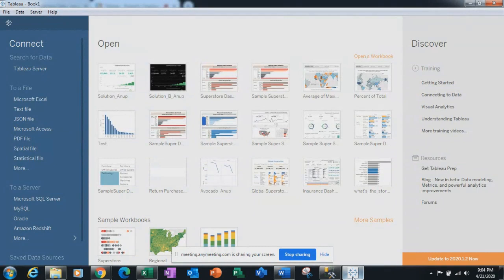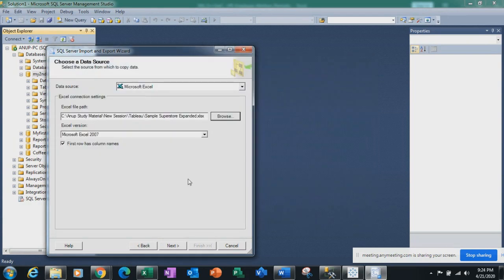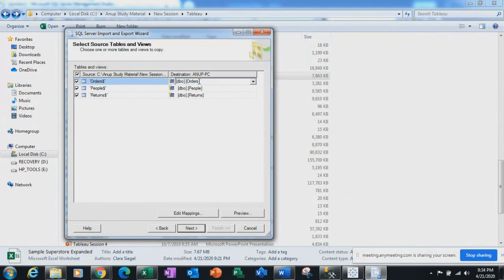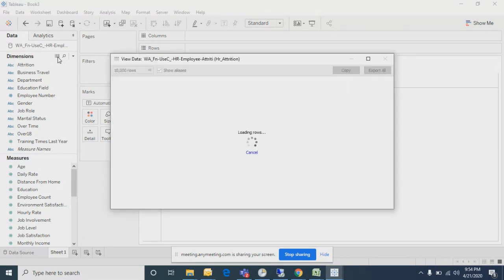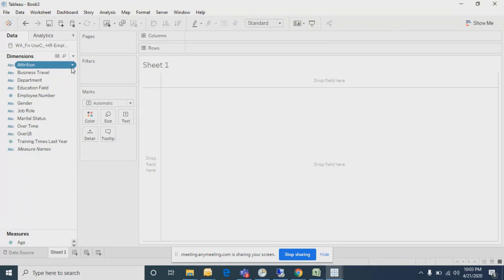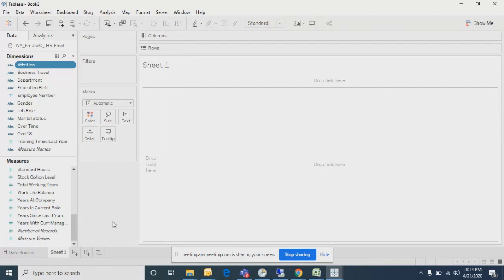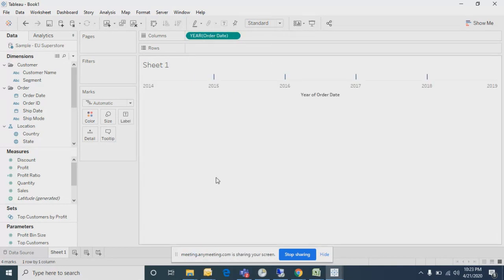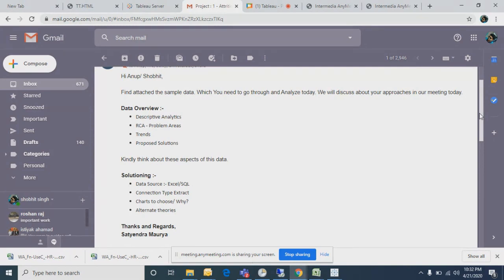Tableau Project Initiation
Project Initiation
Data Planning
Data Discovery
Measures and Dimensions
Continuous and Distinct
Data View